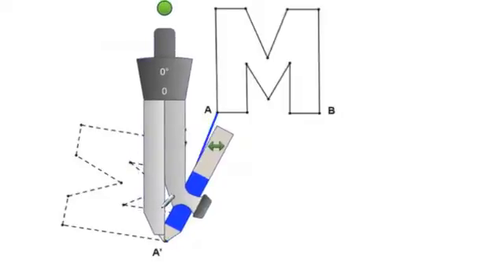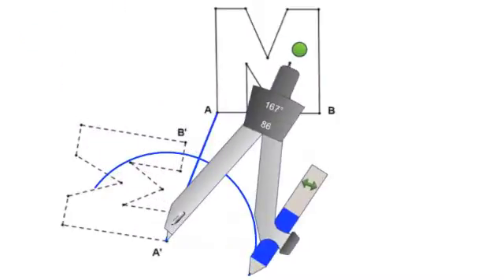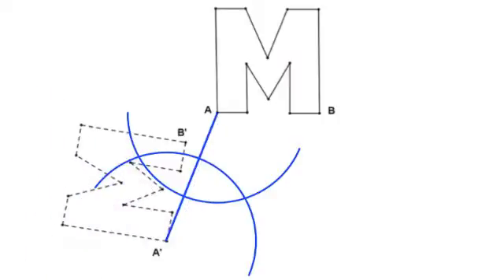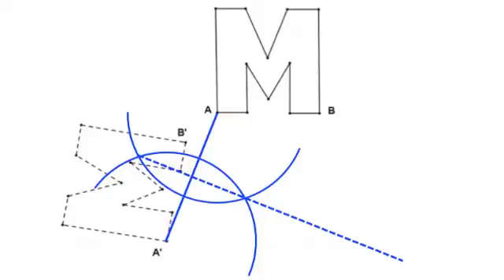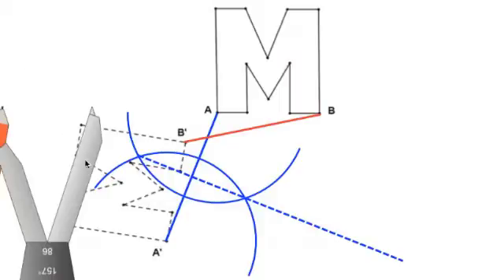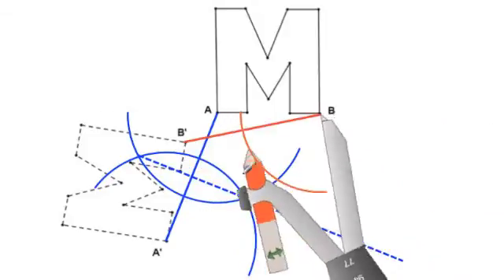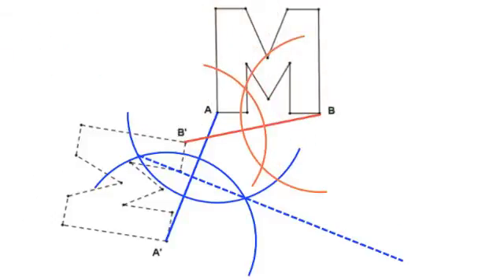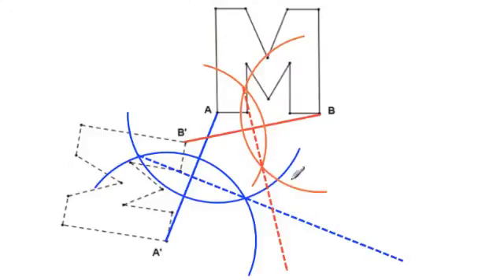Point of Rotation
Construction to find the point of rotation.